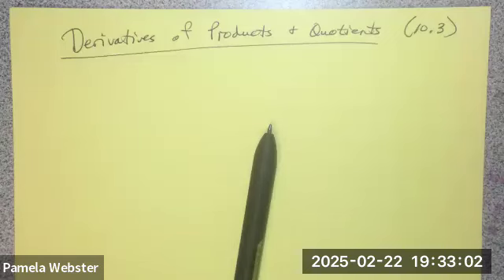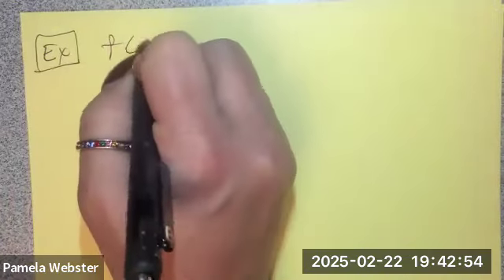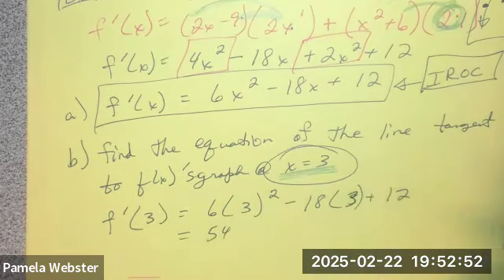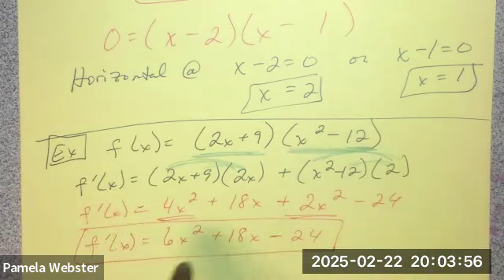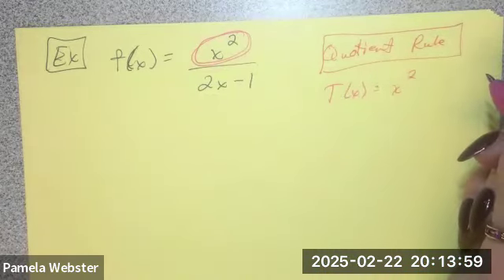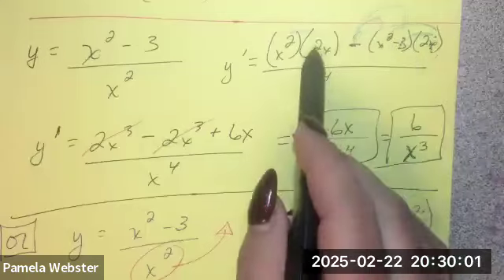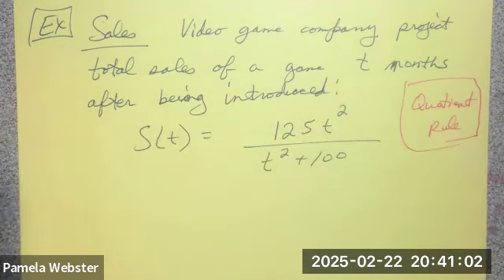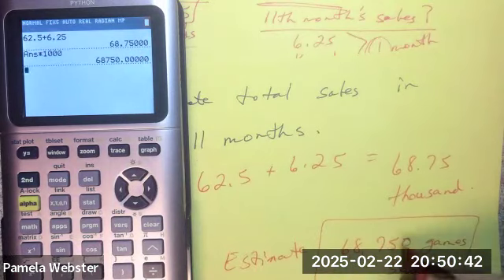Product Rule and Quotient Rule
The class learns about how to take a derivative of a function that is made up of either:  the product of two functions;  or the quotient of two functions.  The Product Rule and Quotient Rule for Derivatives are explored, including looking at some applications problems.